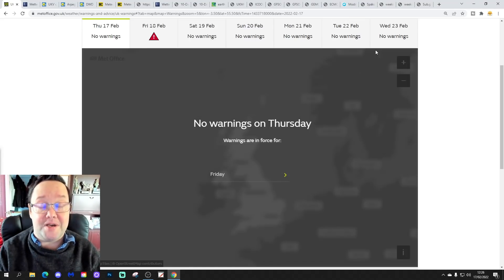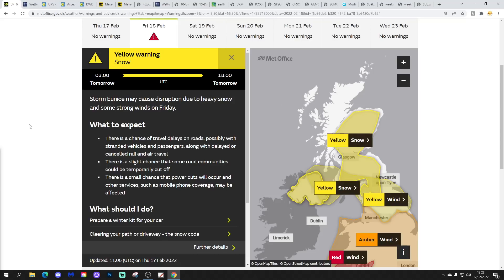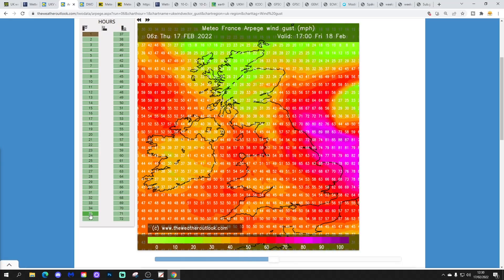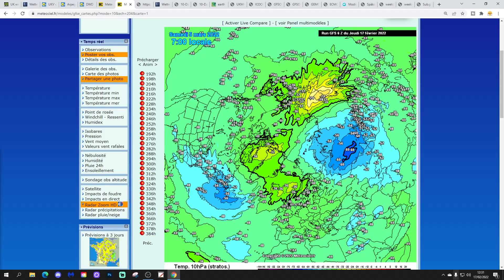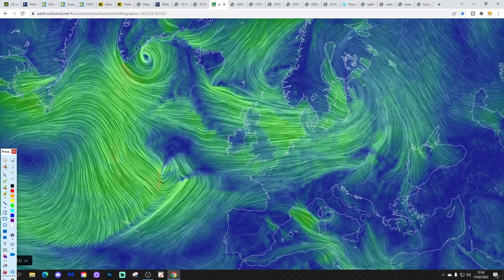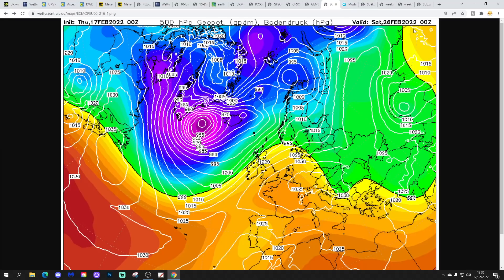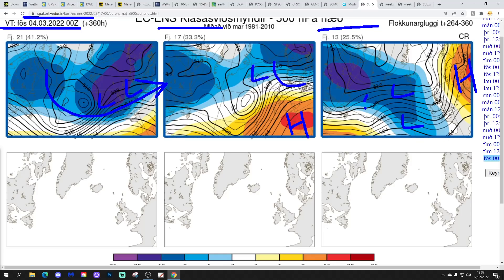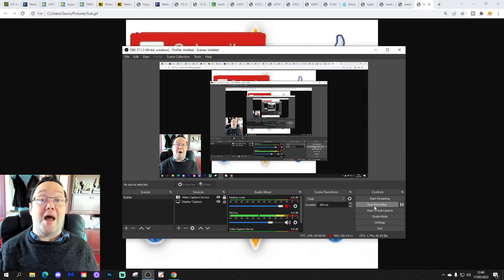Ten Day Forecast: Storm Eunice Latest Developments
Hello everyone and thanks for tuning in to today's video. We're going to look at the weather for the next ten to fourteen days for this video. Day ten will take us to the twenty-seventh of February - and we'll be able to extend out beyond that with the extended GFS and ECM ensembles (they run to around a couple of weeks) - We'll have a look at CFS v2 for the first half of March at the end of the video...

The weather has turned stormy and we've got Storm Eunice to come on tomorrow so we'll bring you up to date with the latest developments. Looking out to the rest of February the weather looks set to remain very unsettled with further wet and windy conditions at times... No change today...

💡  Video Credits: 💡

💡  GWV Links: 💡